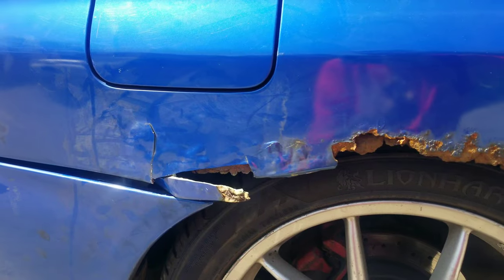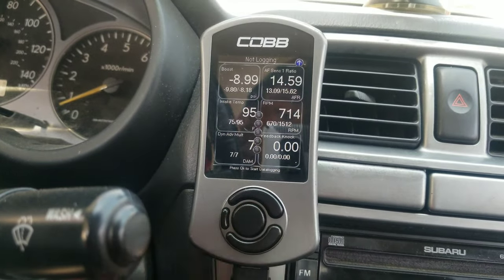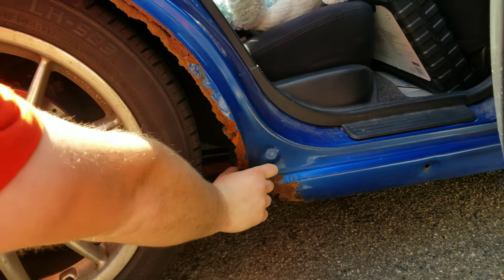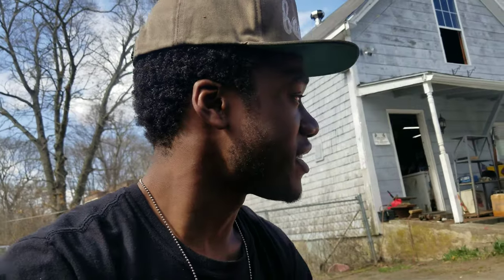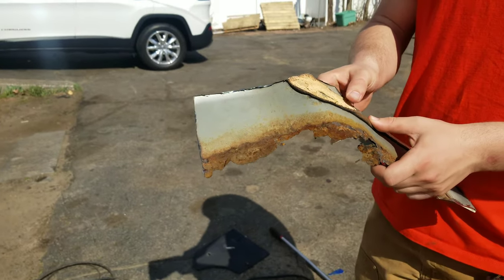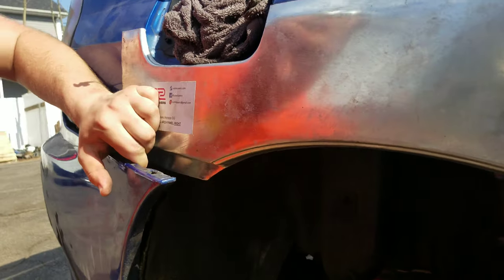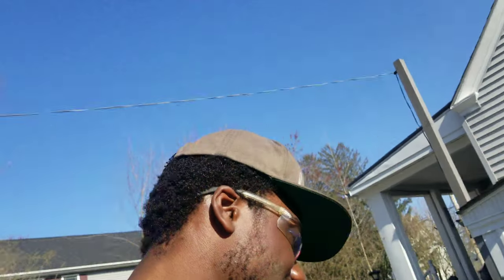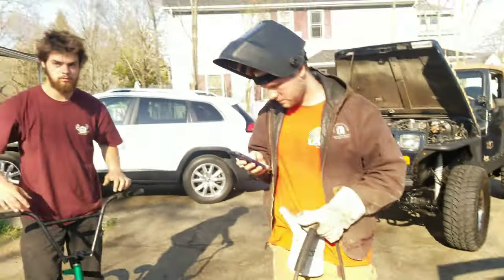GETTING RID OF MY QUARTER PANEL!? (Welding in the new Subi-Savers quarter panel)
Today's the day...

The day we FINALLY start tackling the rust and rot thats been hiding in my cars frame and body! Focusing mainly on the passenger quarter panel today, this should be fun!

I've never welded before so I'm here to learn and lend a helping hand to the homies that are helpin me out. I should've done this way before and never procrastinated! Better late than never though.